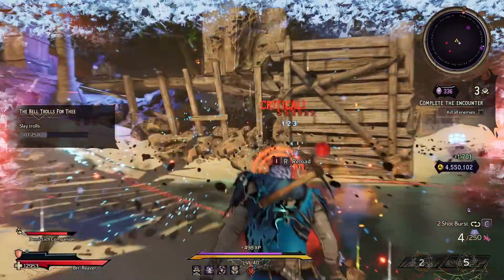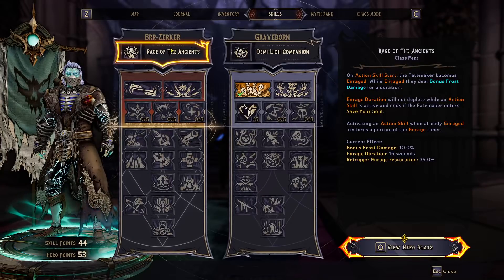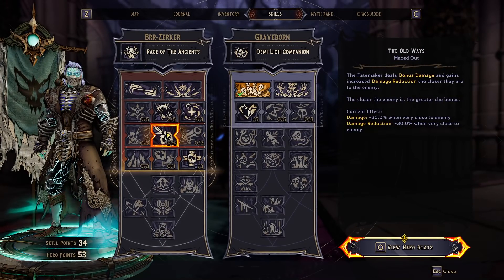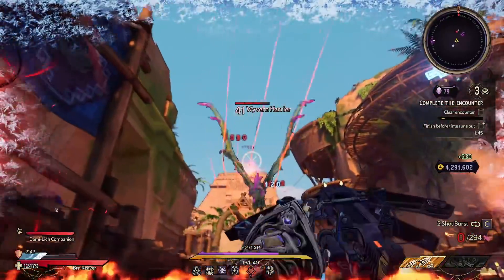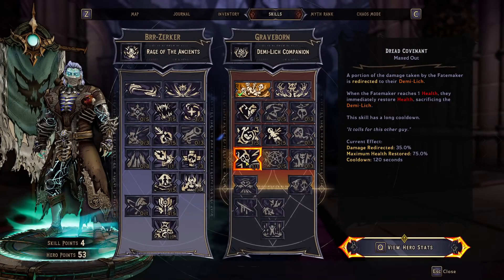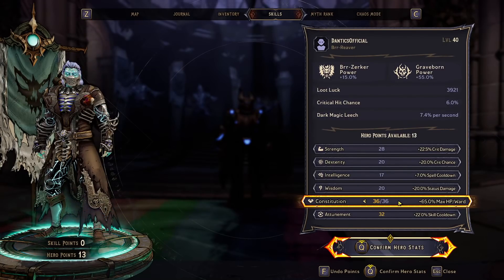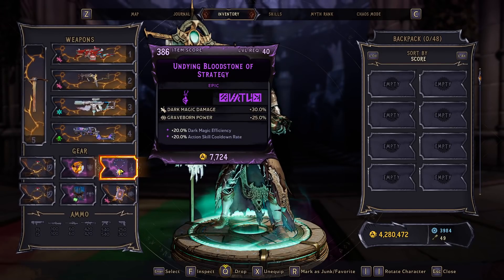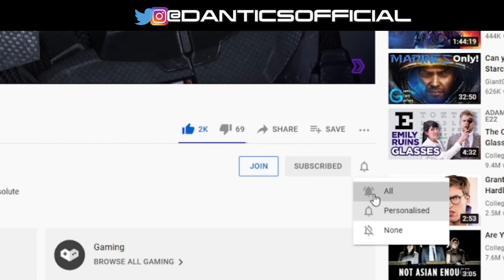Wonderlands Guide - Unkillable Nuclear Strike Tank Build (Graveborn + Brr-Zerker)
Today, talking about the Brr-Reaver, which is a combination of the Graveborn and Brr-zerker classes. This build is insanely tanky but has the potentially largest nuke in the entire game. Dire Sacrifice. Tiny Tina's Wonderlands has so many potential builds it's insane.

0:00 Explanation & Abilities
1:34 Skill Tree
7:42 Attributes
8:40 Items
10:18 Playstyle

Sources-
Donkey Kong Country (Rare)
Magic 2014 theme